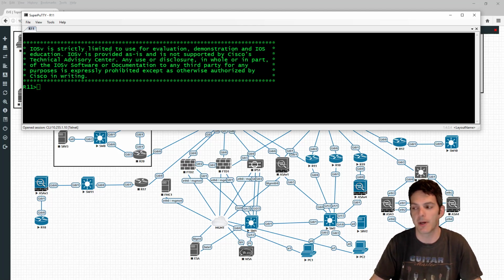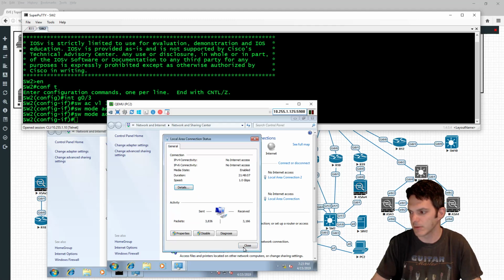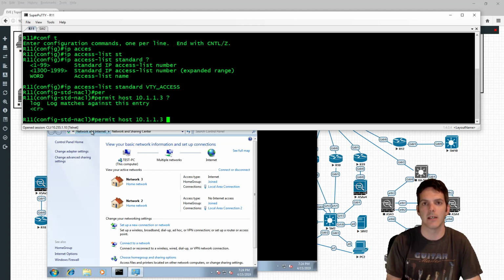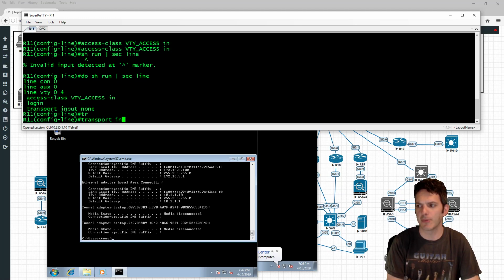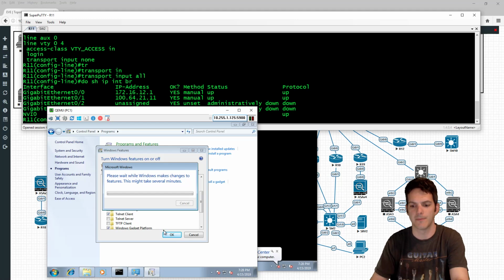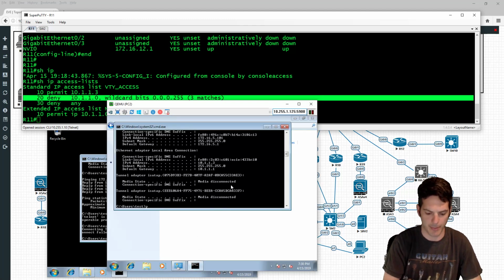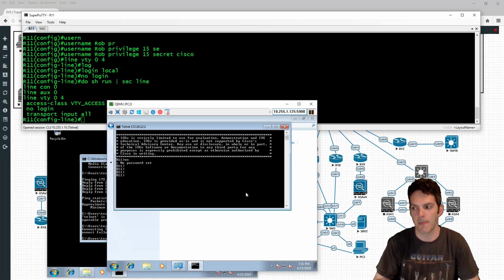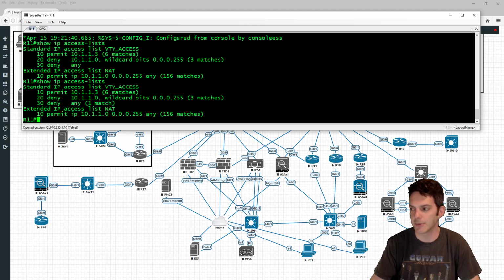Security - Standard ACLs